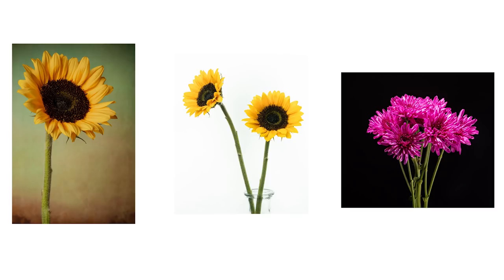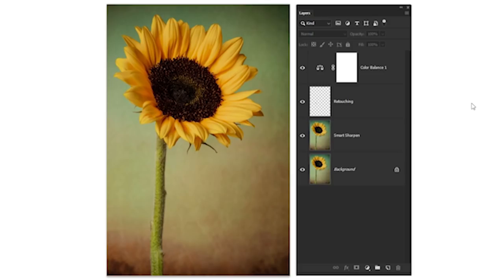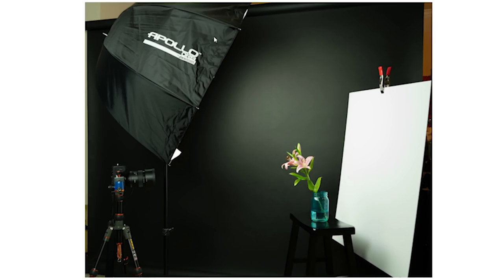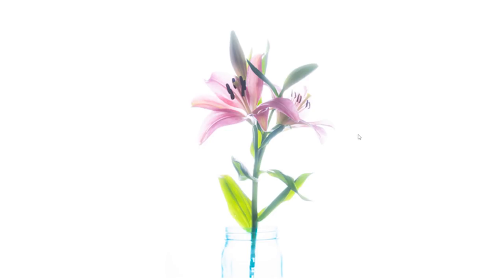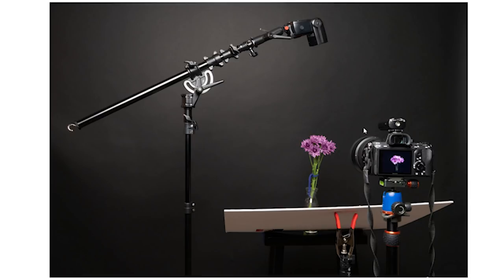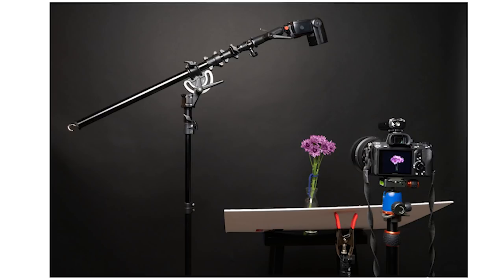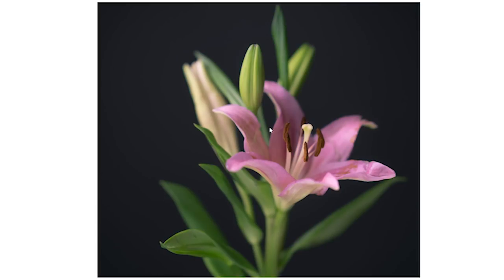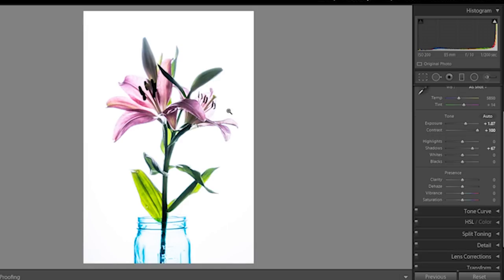Try These Flower Photography Looks!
Three flower photography looks to try.  I'll show you how to create these flower photos with simple lighting and post-processing.